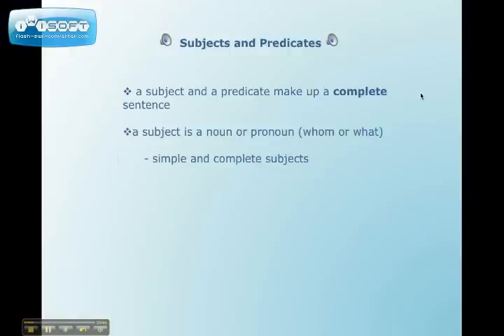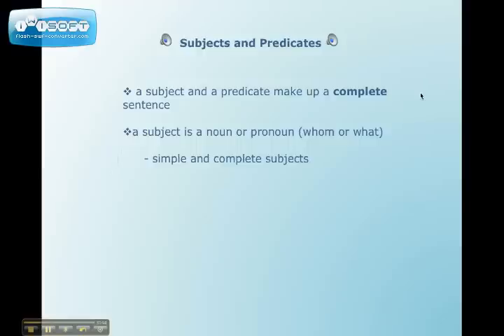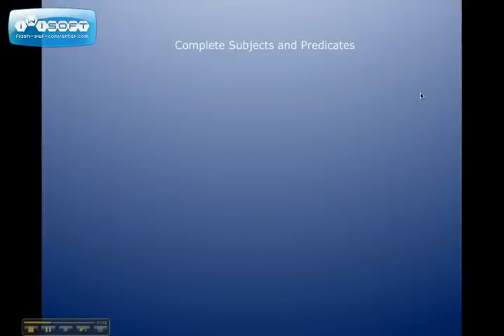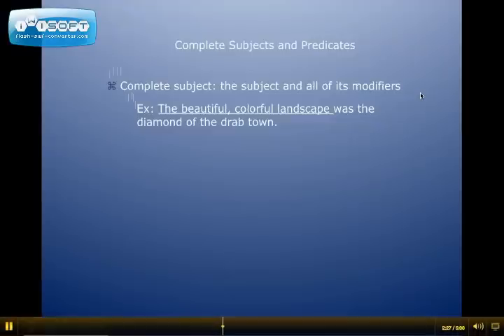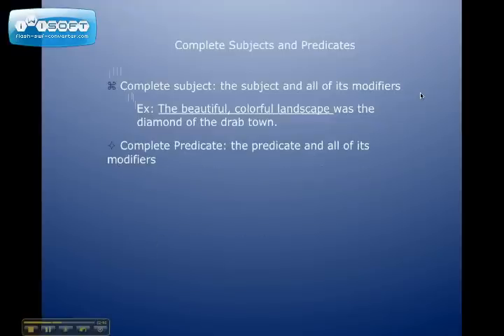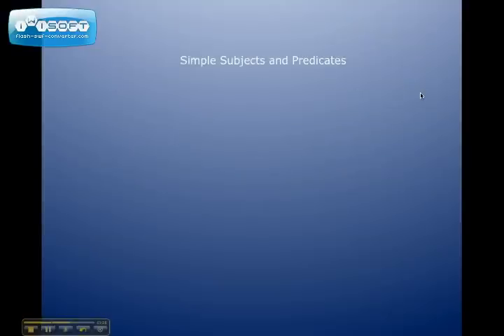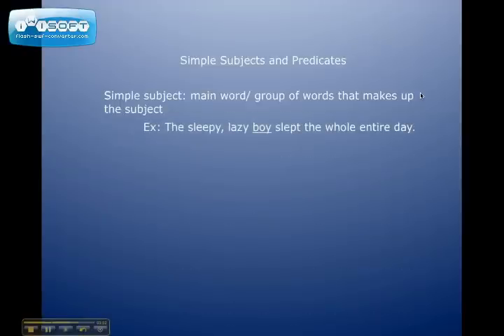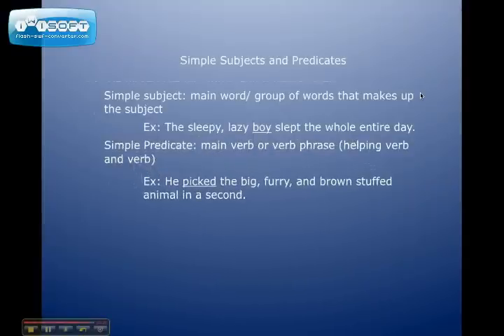subjects and predicates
A lesson on Subject and Predicates.